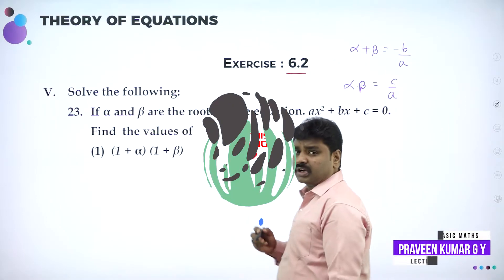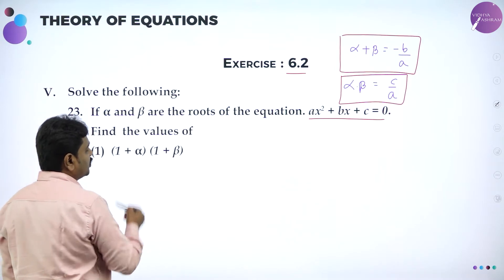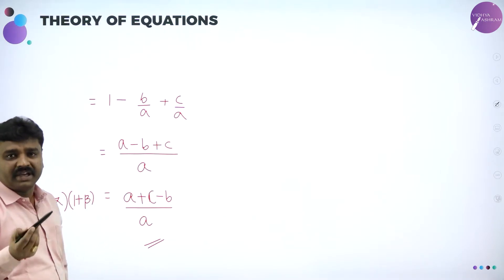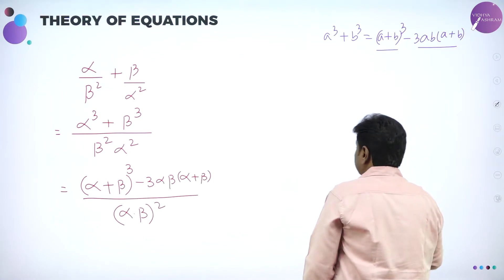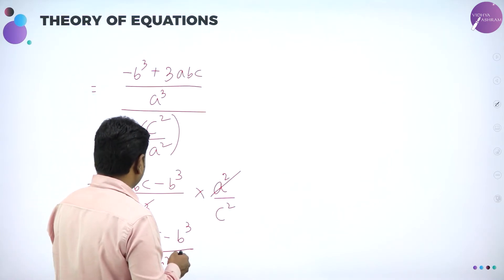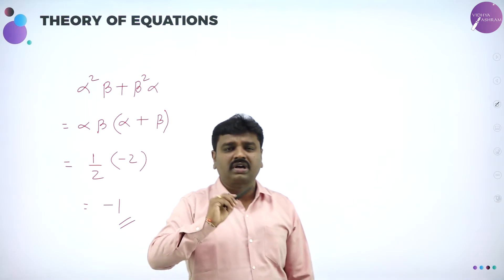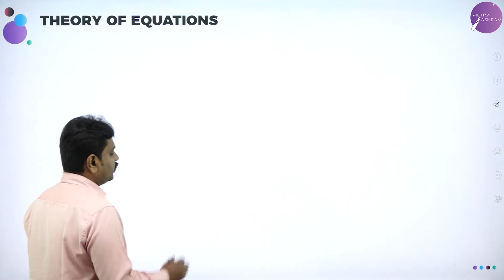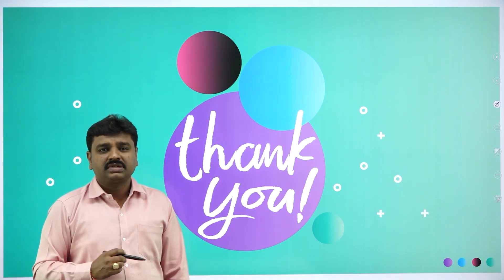DAY 79 | BASIC MATHEMATICS | I PUC | THEORY OF EQUATIONS | L9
Class : I PUC
Stream : COMMERCE
Subject : BASIC MATHEMATICS
Chapter Name : THEORY OF EQUATIONS
Lecture: 9